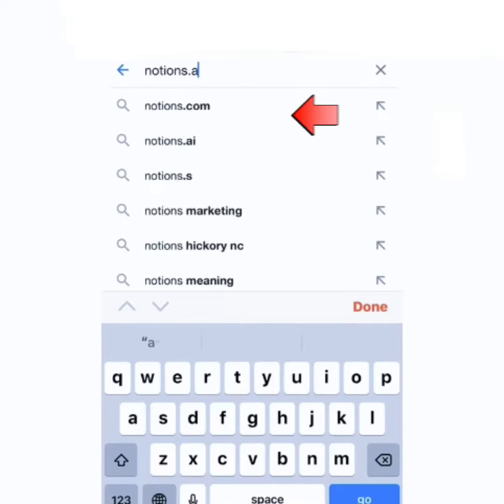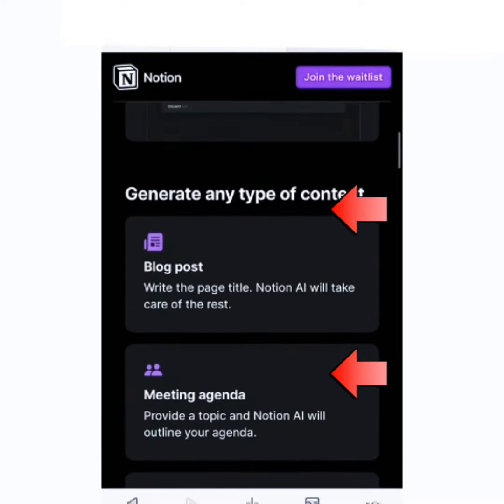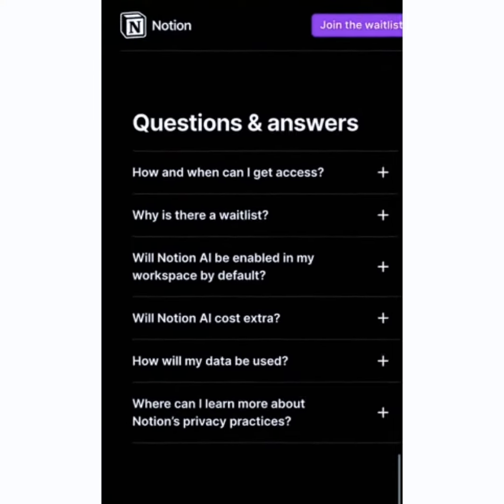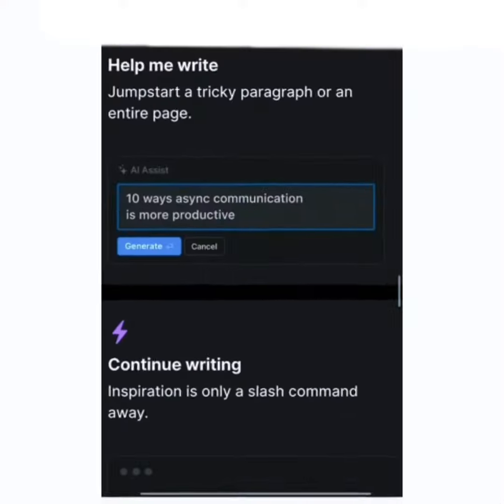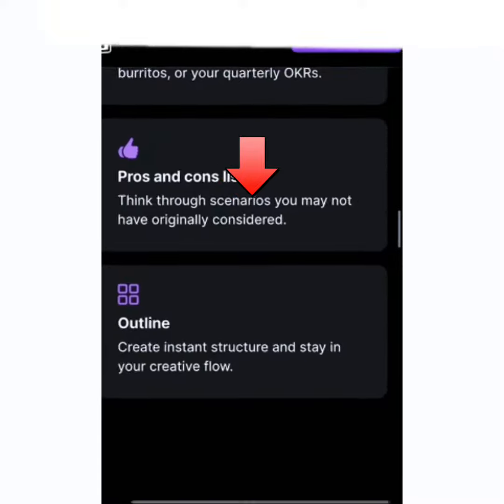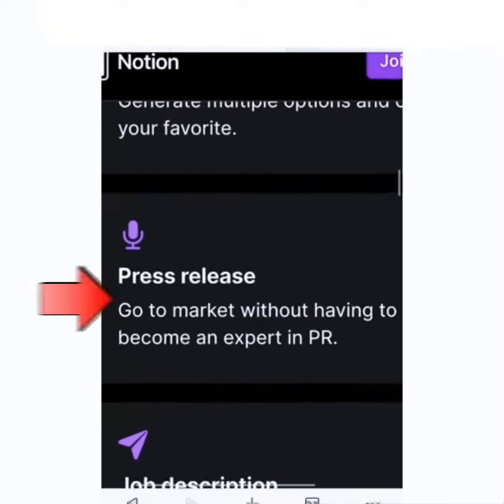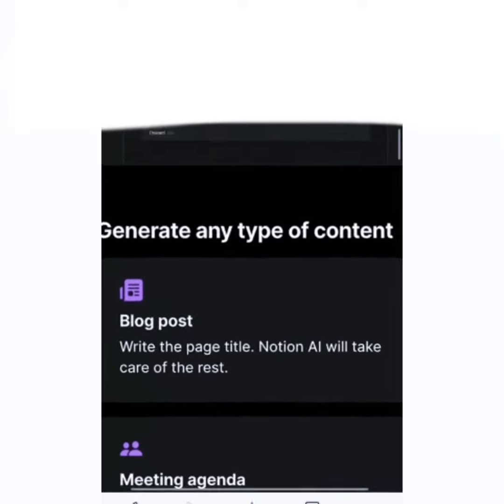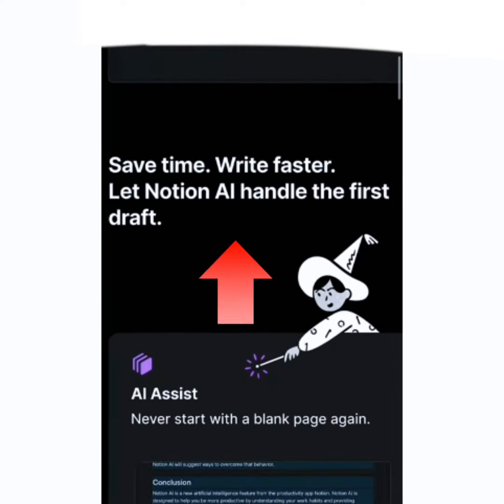HOW TO MAKE IT EASY FOR YOUR DURING YOUR CONTENTS CREATION!!!